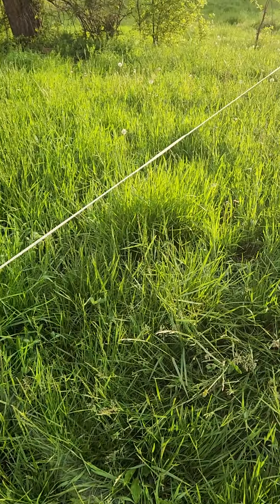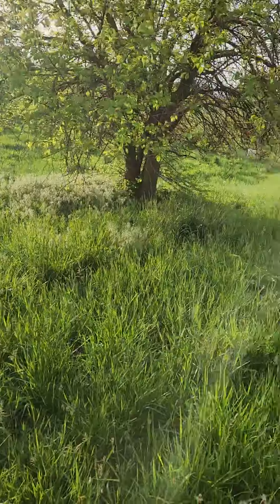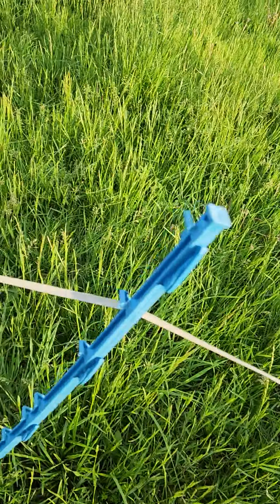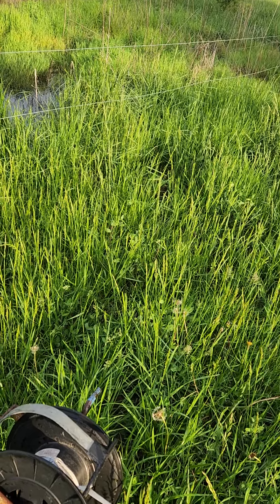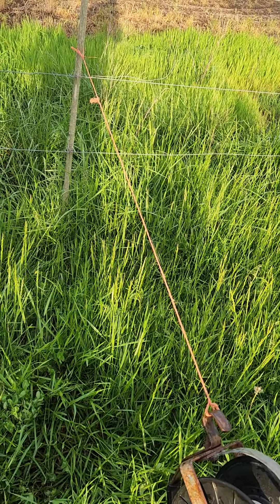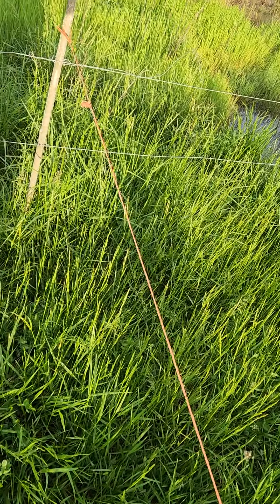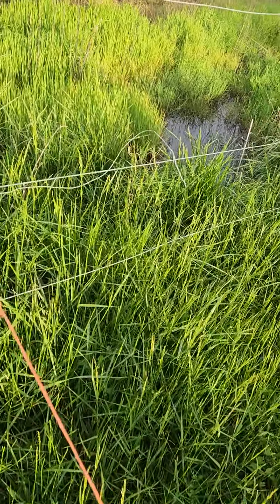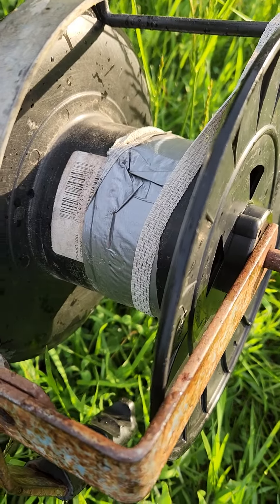When it is too short!